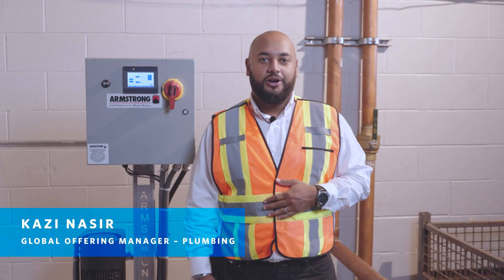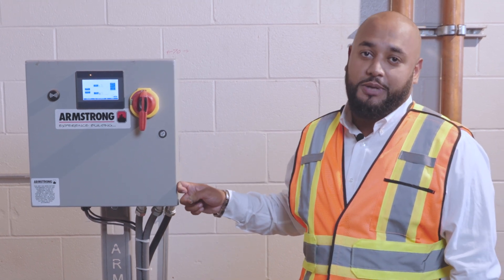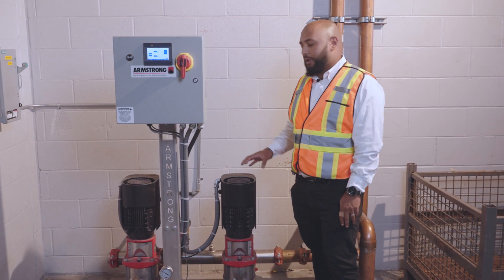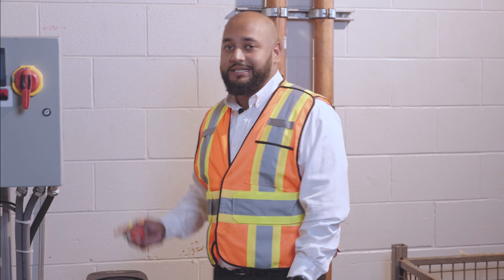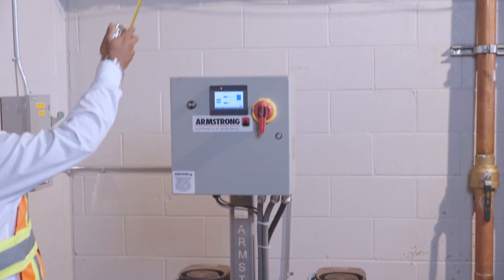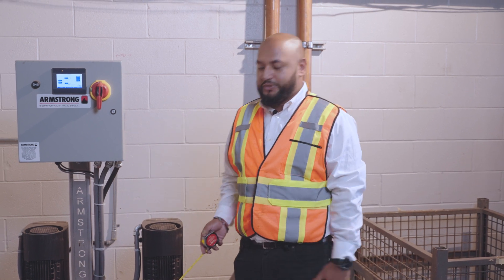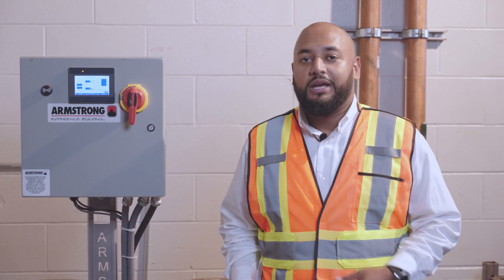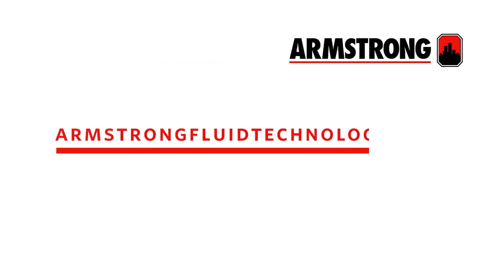Design Envelope Permanent Magnet (DEPM) Booster Systems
Your building’s hardest working pump just got more efficient with ultra-premium efficiency motors.

Using current industry standards and practices for booster sizing means domestic water booster systems rarely hit their design flow specifications!

On average:
- 35% of the time at less than 10% flow
- 75% of the time at less than 30% flow
- 95% of the time at less than 50% flow

Depending on the building type, domestic water boosters can spend more than 80% of the time at less than 20% flow!

Design Envelope Permanent Magnet (DEPM) motors offer maximum energy efficiency benefits versus traditional variable-speed induction motors at part load conditions.

Other benefits of Design Envelope Permanent Magnet (DEPM) motor technology:
- Less maintenance required
- Longer uninterrupted operating time
- Smaller size and lighter weight
- Ultra-quiet operation
- Larger range of operating speeds
- Maximum design and installation flexibility